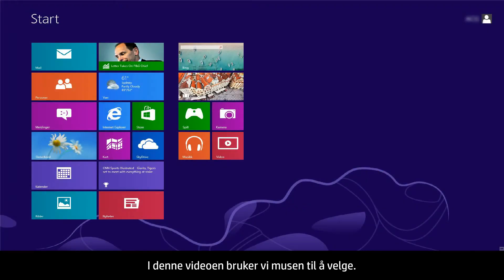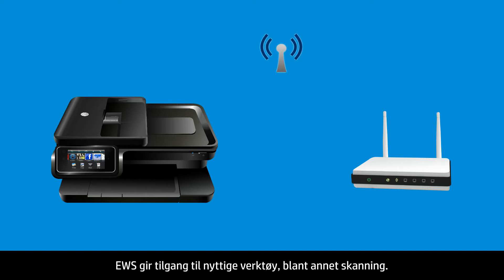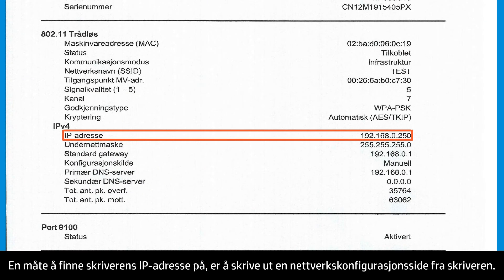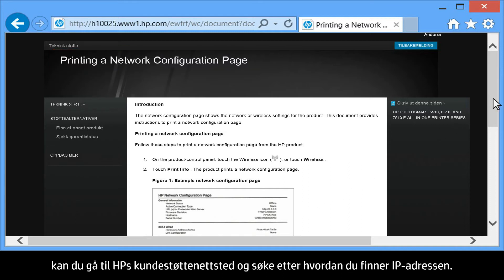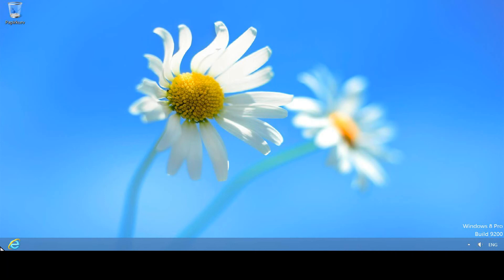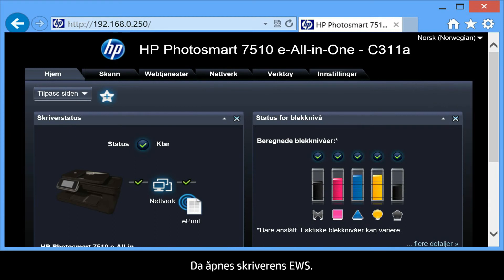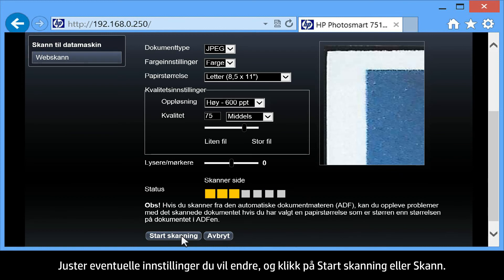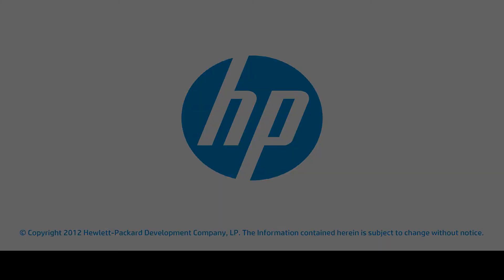Skanne med en HP All-in-One-skriver og den innebygde webserveren i Windows 8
Lær hvordan du skanner med en HP All-in-One-skriver og den innebygde webserveren i Windows 8.